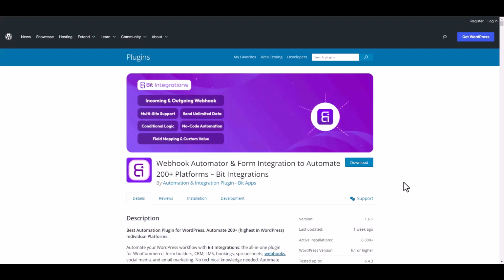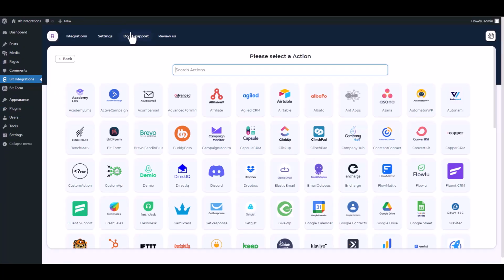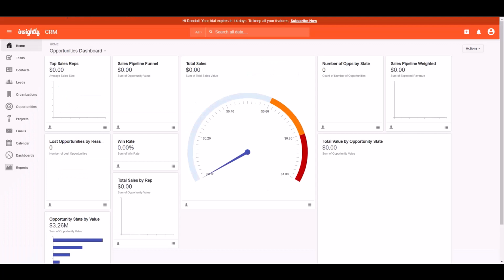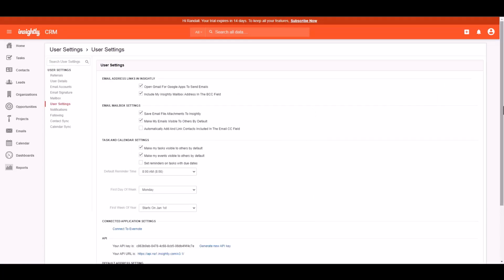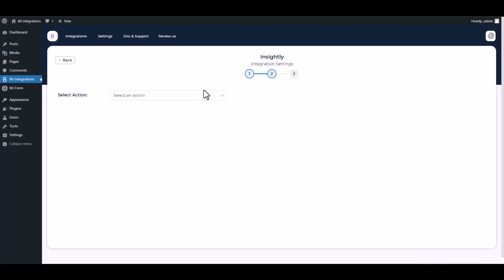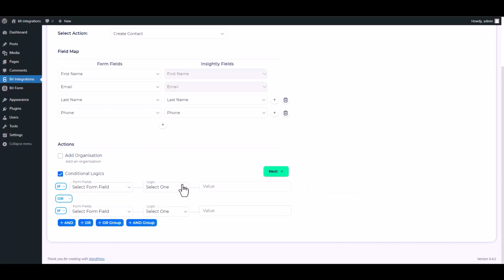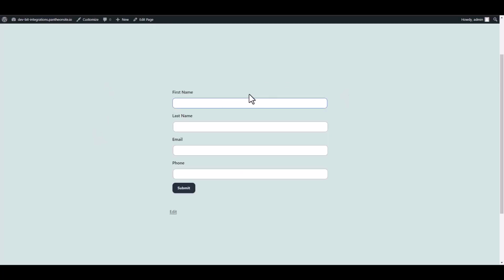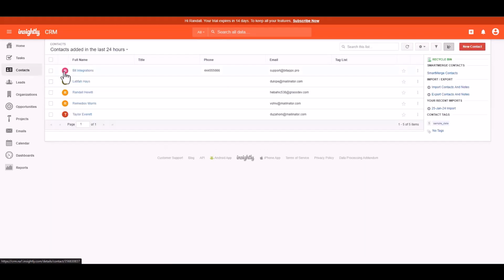(Free) Integrating WPForms with Insightly | Step-by-Step Tutorial | Bit Integrations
🔗 Ready to optimize your customer relationship management (CRM)? Join us on our YouTube channel for an in-depth tutorial where we unveil the seamless integration of WPForms with Insightly, a powerful CRM platform. Learn how to effortlessly connect these two tools using the Bit Integrations WordPress plugin.

Follow along as we guide you through the step-by-step process of integrating WPForms with Insightly, enabling you to streamline your lead management and improve customer relationships. Say goodbye to manual data transfers and welcome automated workflows for enhanced efficiency in managing your CRM.

Key Highlights:
✅ In-depth walkthrough for integrating WPForms with Insightly using Bit Integrations for WordPress.

Whether you're a sales professional, business owner, or CRM enthusiast, this integration empowers you to seamlessly merge WPForms with Insightly. Watch now to revolutionize your CRM efforts!